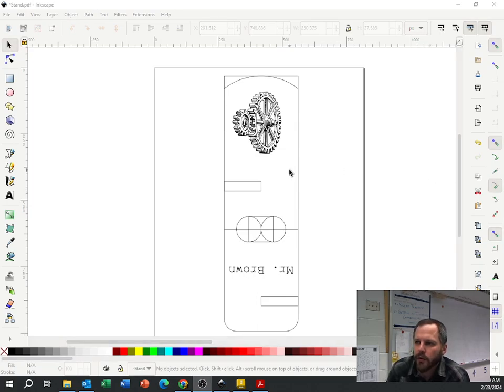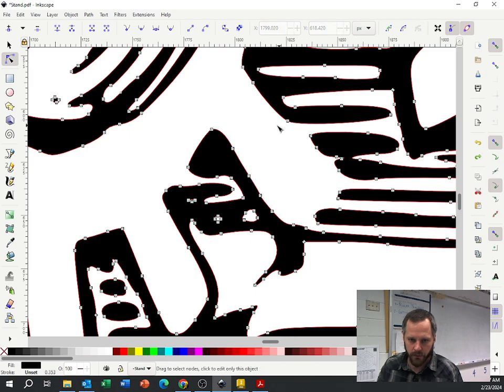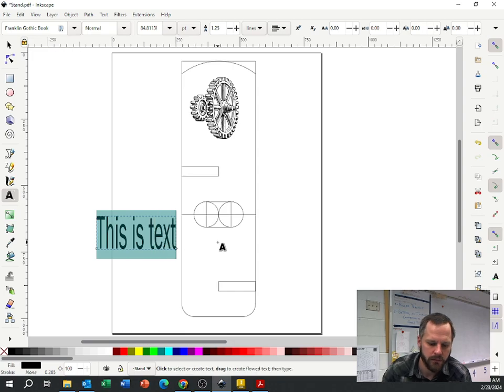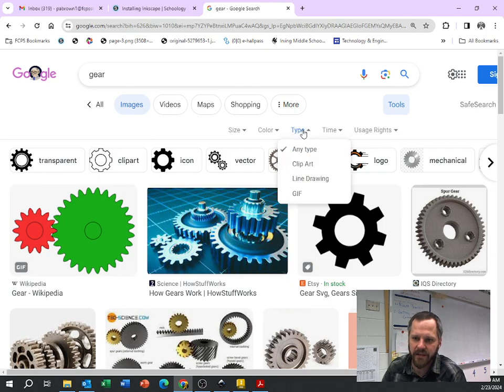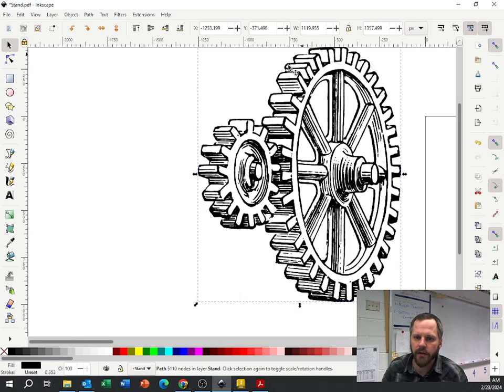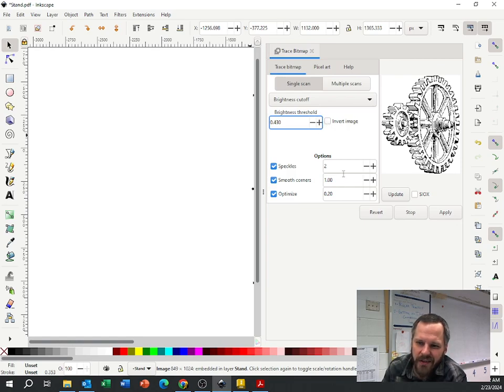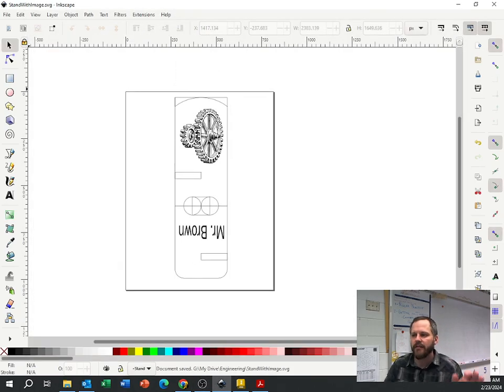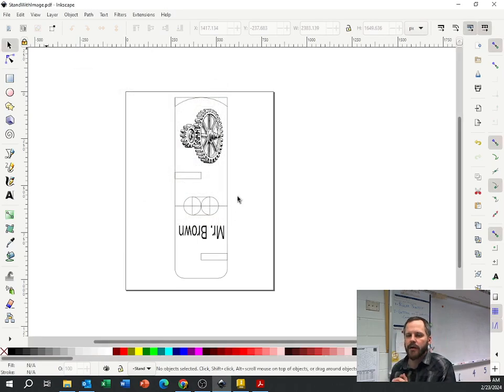Phone Stand 8 - Adding Images, Saving as .PDF